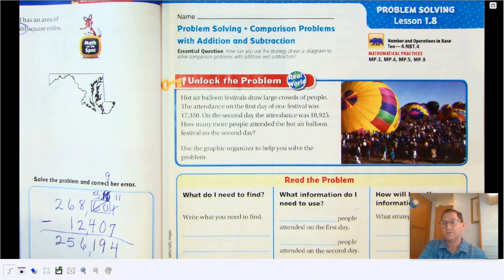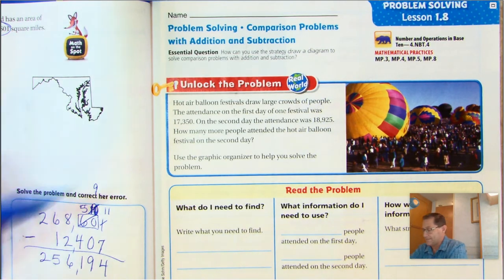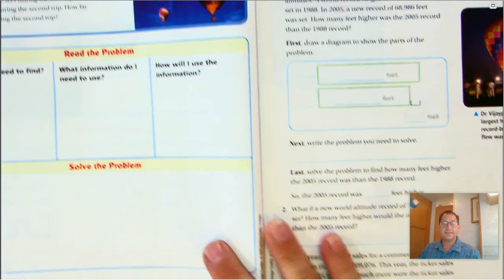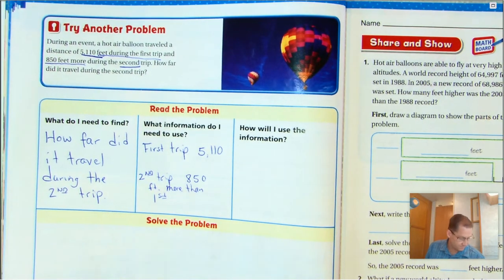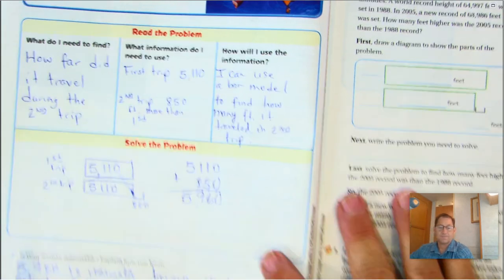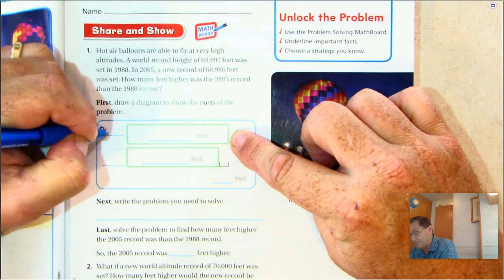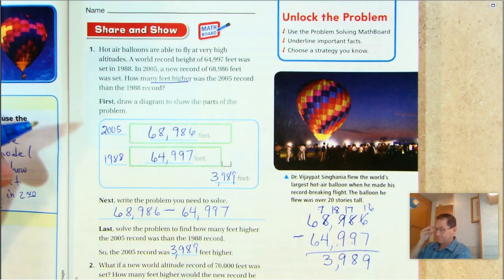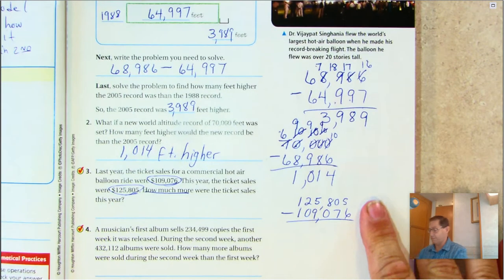4th grade GO Math-Lesson 1.8 Problem Solving-Comparison Problems with Adding and Subtraction p 35-38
This video covers Lesson 1.8 Problem Solving-Comparison problems with addition and subtraction on pages 35-38 of the 4th grade GO Math textbook.